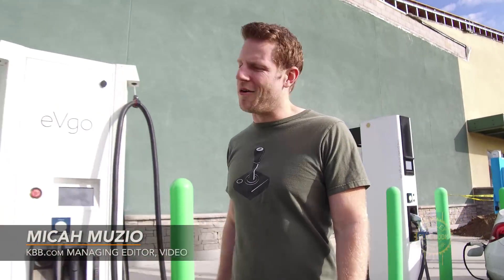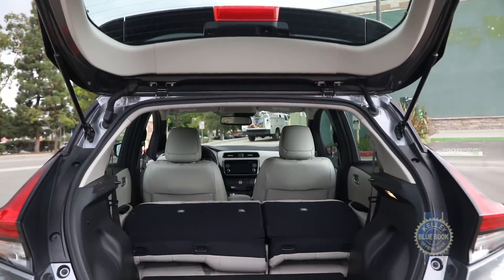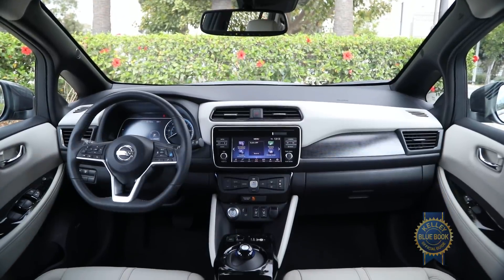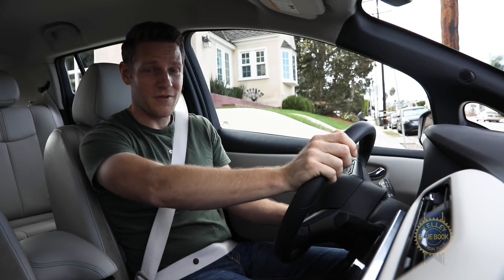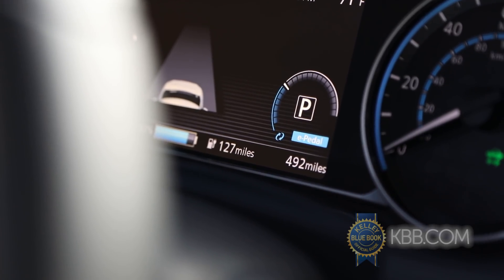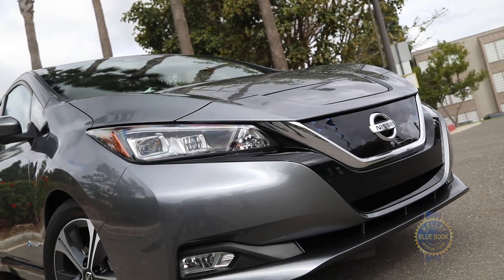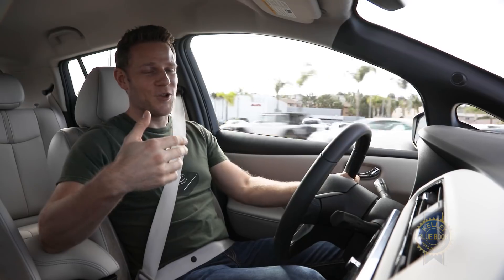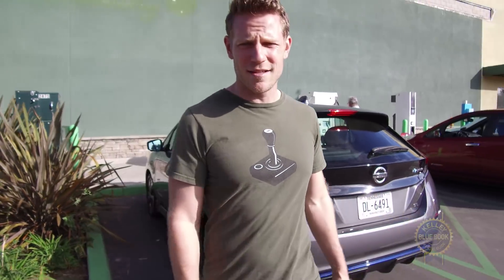2018 Nissan Leaf – Review and Road Test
Introduced in 2011 the Nissan Leaf helped make electric cars ever-so-slightly more mainstream. With the 2nd-generation Leaf Nissan hopes to continue that momentum. The latest Leaf retains its practical hatchback design but this time around it’s styling is more mainstream and less polarizing. Kelley Blue Book’s Micah Muzio took charge of the latest Leaf to see how generation-2 performs, both as a car and as an electric car.